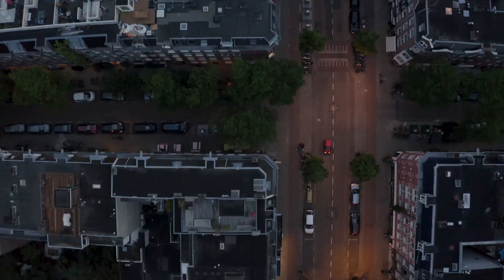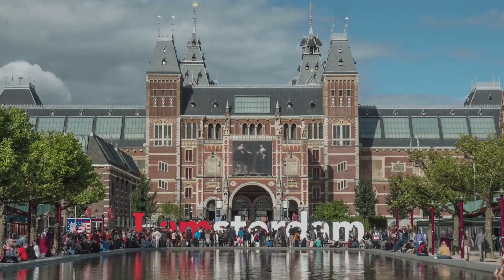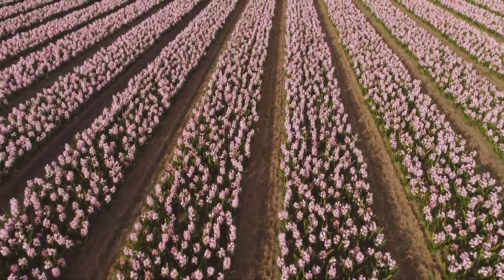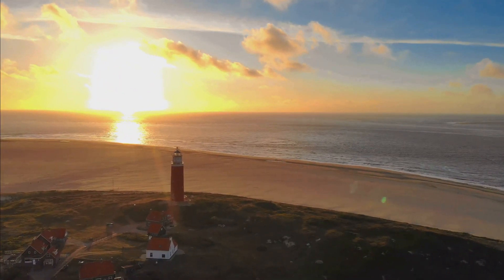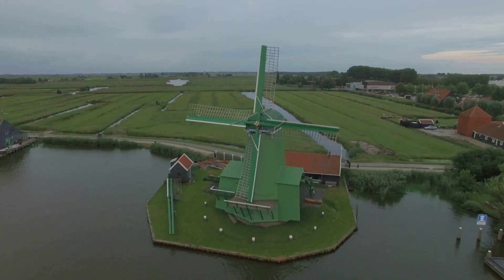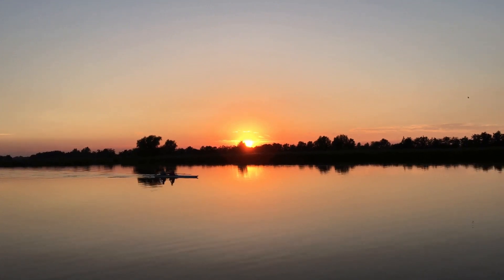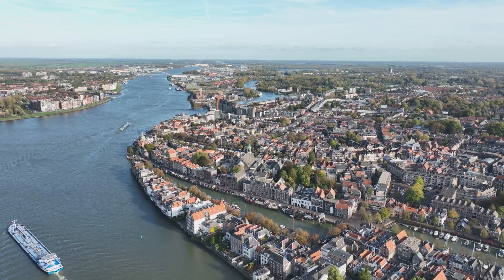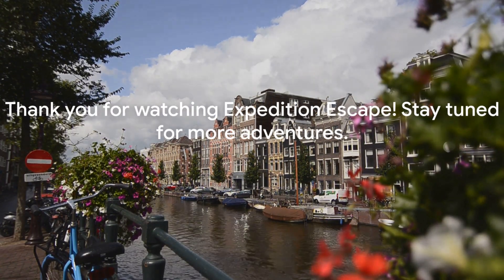Top 10 Places To Visit in Netherlands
Embark on a journey with Expedition Escape as we unveil the enchanting beauty of the Netherlands. Join us in this immersive exploration of the Top 10 places to visit, where picturesque landscapes, historic treasures, and cultural wonders await. Uncover the secrets of this captivating destination and let Expedition Escape be your guide to an unforgettable Dutch adventure.